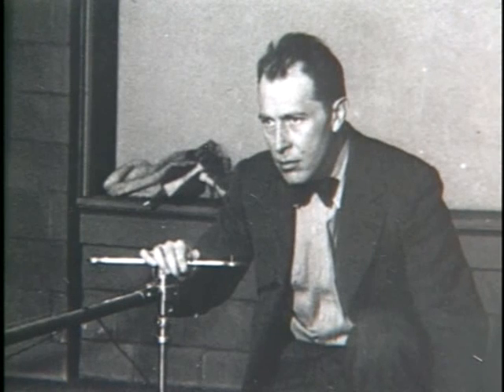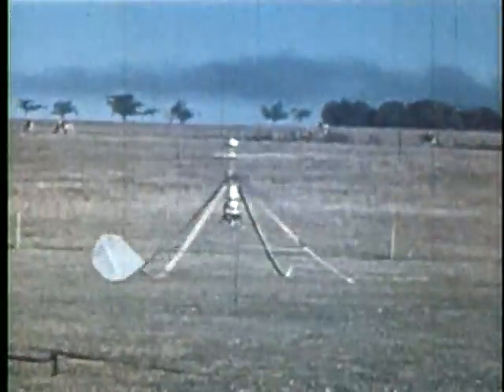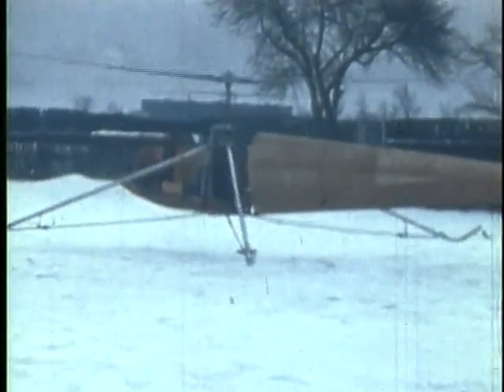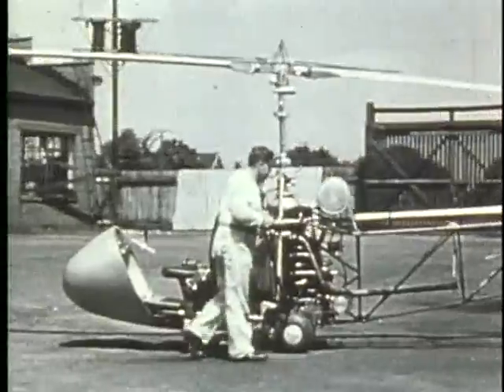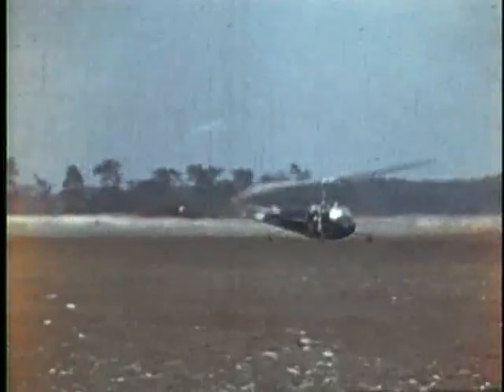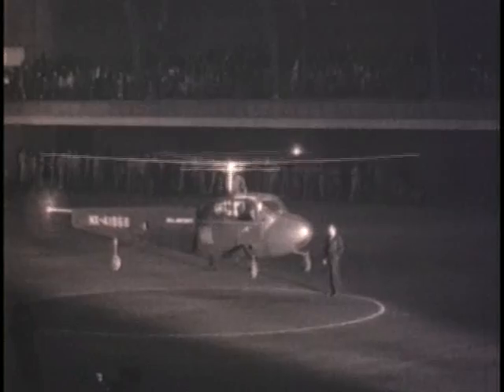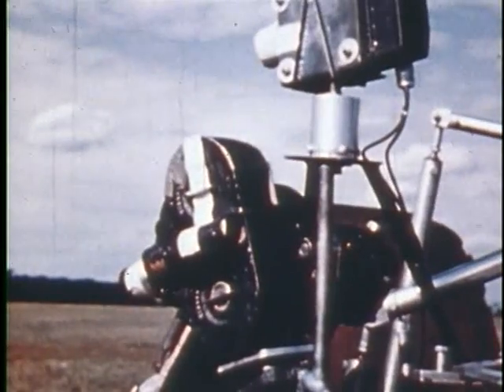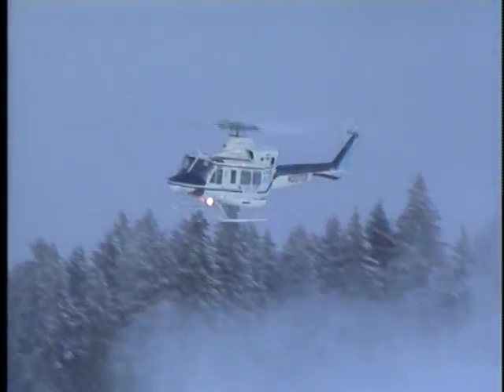History of the Bell Helicopter.mpg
Bell Helicopter video on the early development and testing of the Model 30 & 47 Helicopter. Video provided by the Niagara Aerospace Museum. ( Short version )